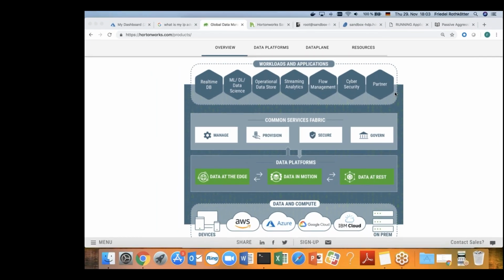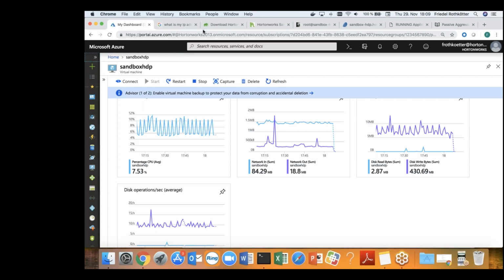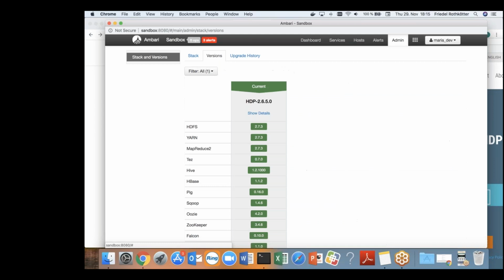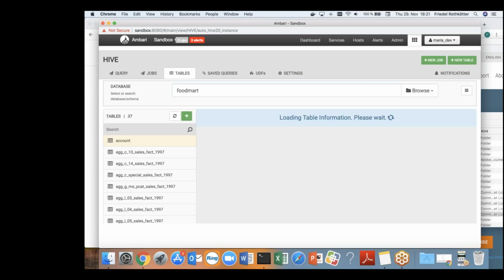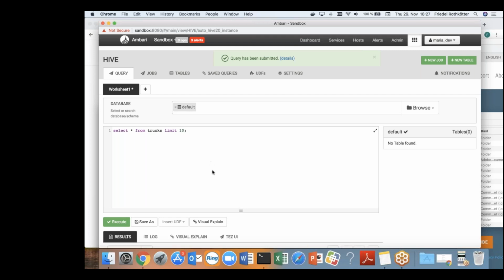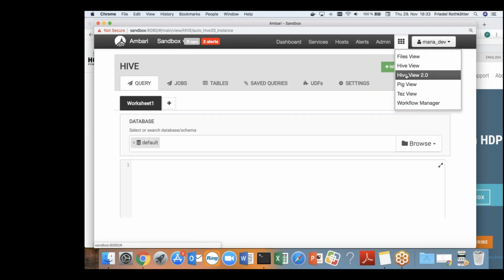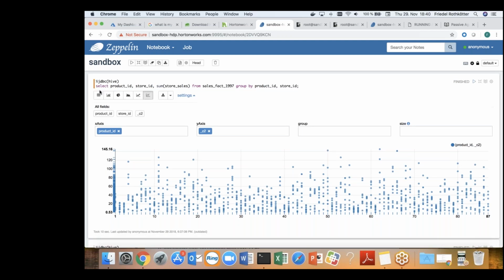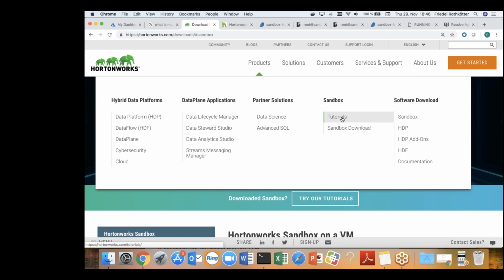Hortonworks Data Platform | Sandbox | T-Systems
Watch this webinar on Hadoop HDP to find out how to design a Sandbox on Hortonworks Data Platform HDP.

Get your hands dirty with T-System's partner Hortonworks Data Platform HDP sandbox environment and start building up your Hadoop skills for a utility-scale environment. Using Hortonworks sandbox is free of any charge
This webinar was held in our PaaS and BIG Data Online Meetup group.